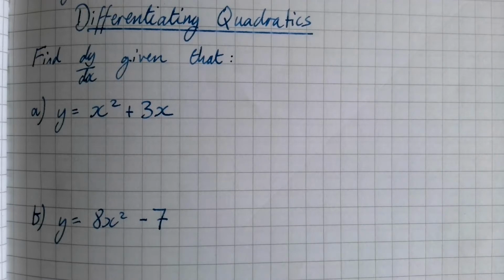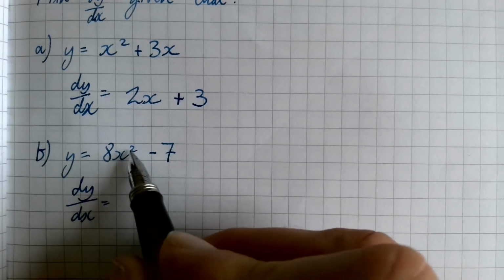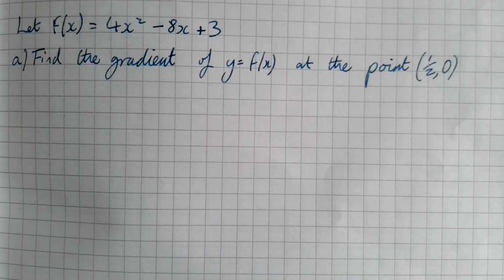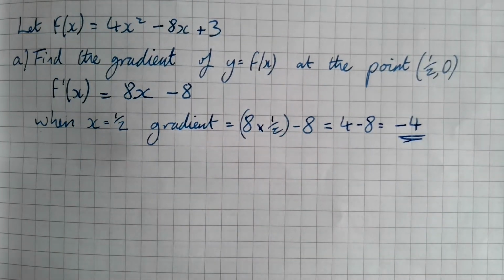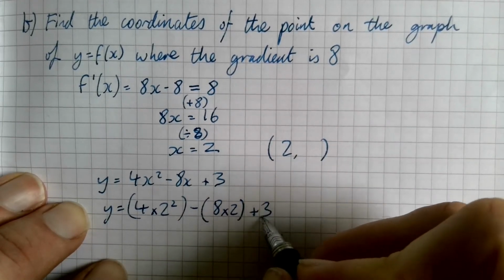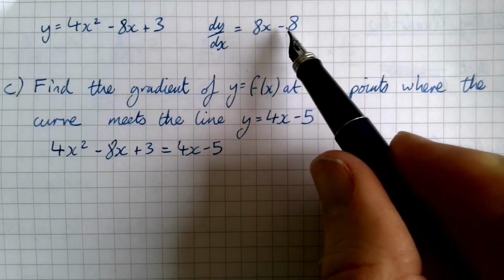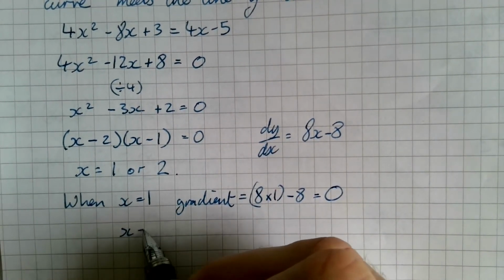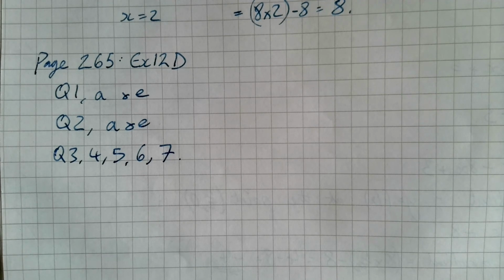12D Differentiating Quadratics